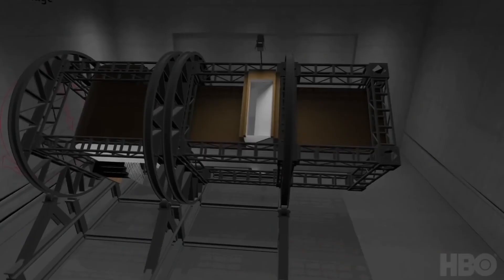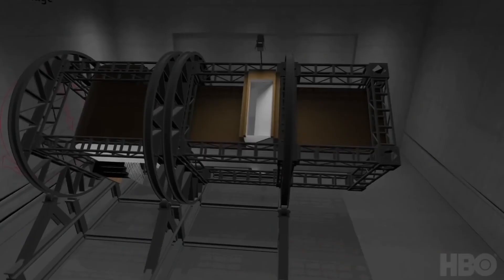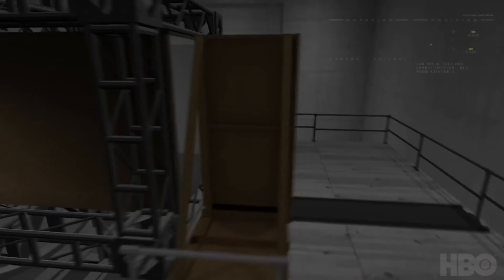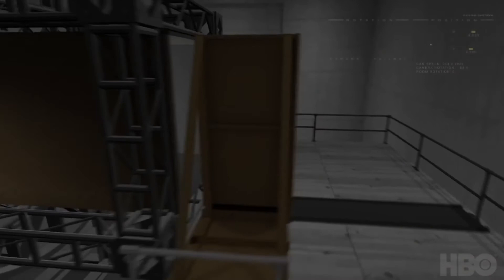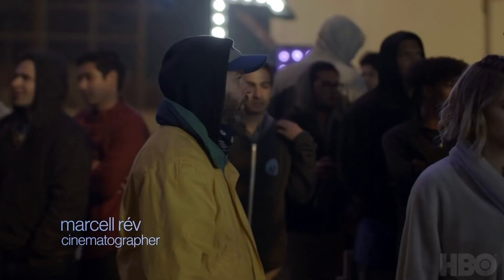The Moving Camera in Film and TV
When a perfect cocktail of story, sound, and visual techniques come together on our screens, we find ourselves thrust into new and exciting worlds. The moving camera is one of the most important elements in visual storytelling, and we're going to take a deep dive into what makes some of our favourite scenes successful and... not so successful).

Scenes investigated:

Requiem For A Dream: Marion in the Elevator
Directed by Darren Aronofsky

The Two Popes: The Piano Scene
Directed by Fernando Meirelles

Euphoria: The Hallway Scene
Created by Sam Levinson